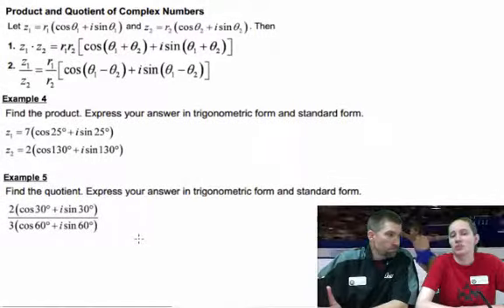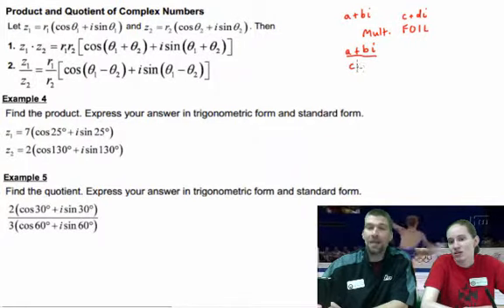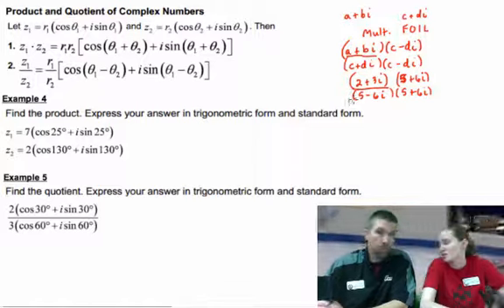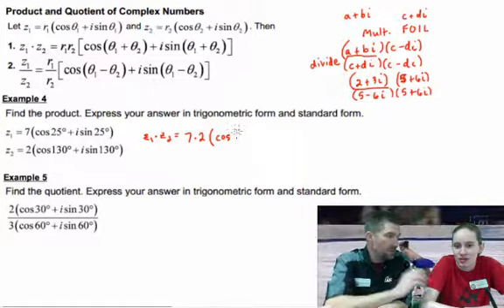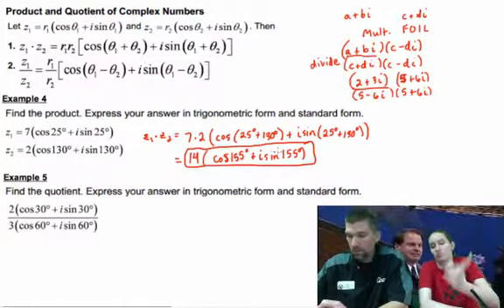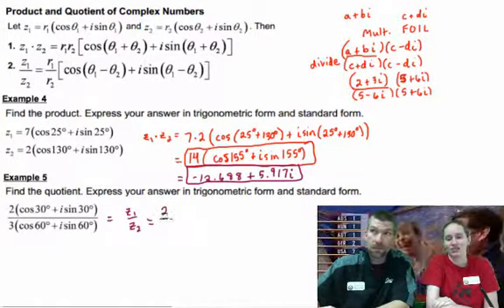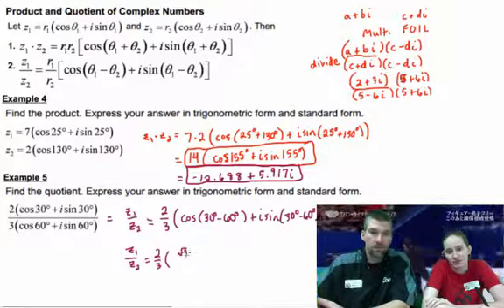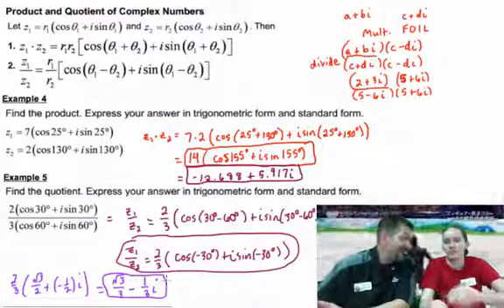Precalculus - 6.6 Notes Example 3: Product and Quotient Rule for Complex Numbers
This example will show you how to multiply and divide complex numbers.